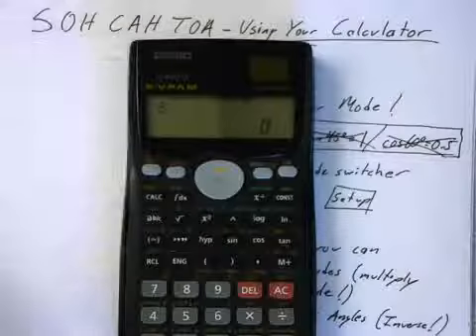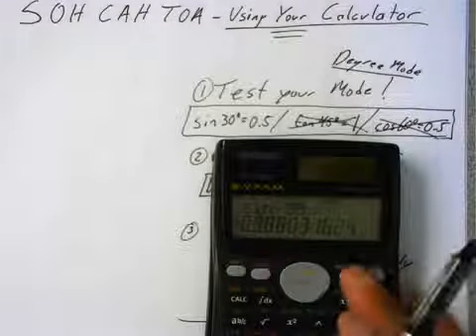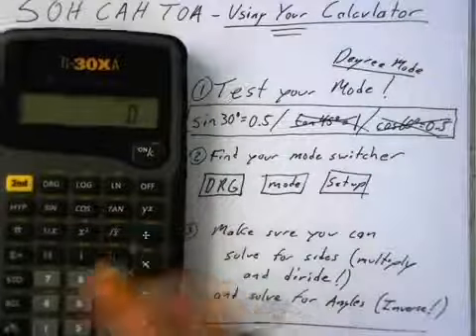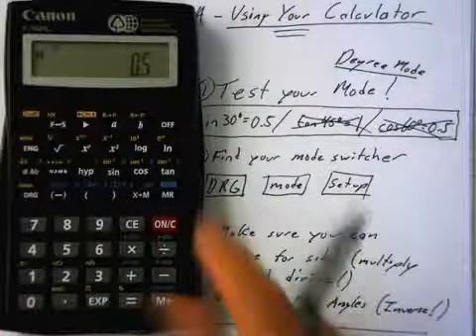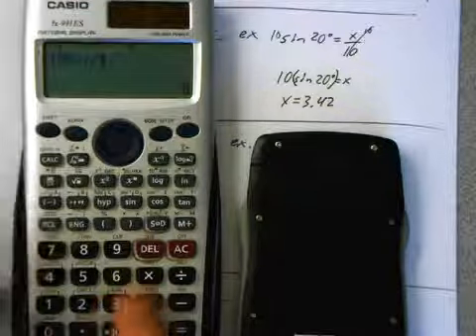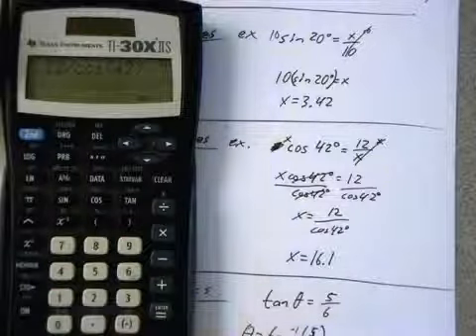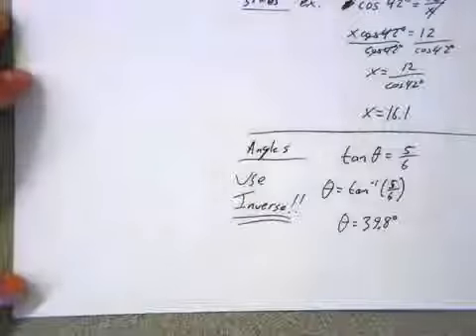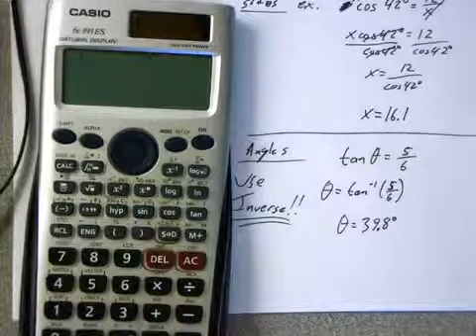146 7 4a How to Use Your Calculator